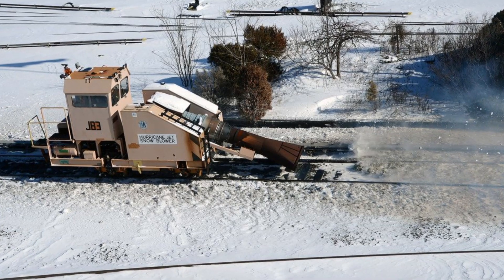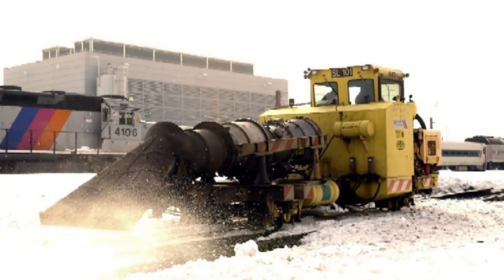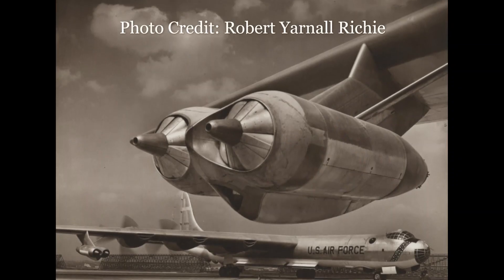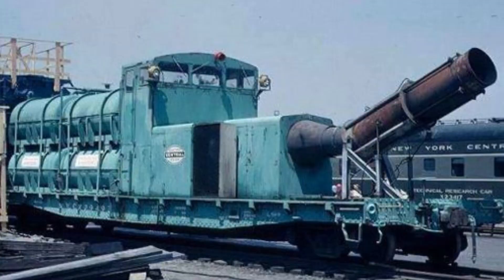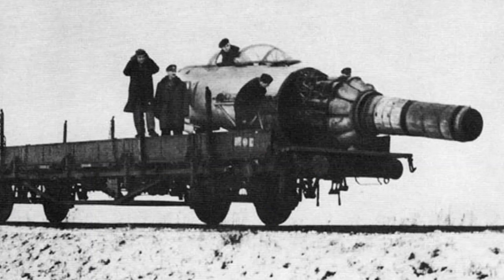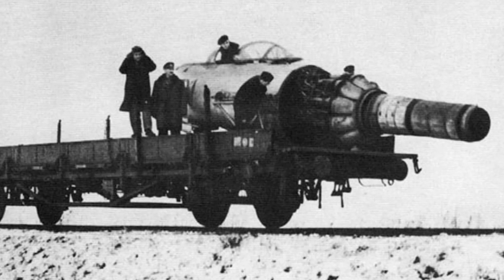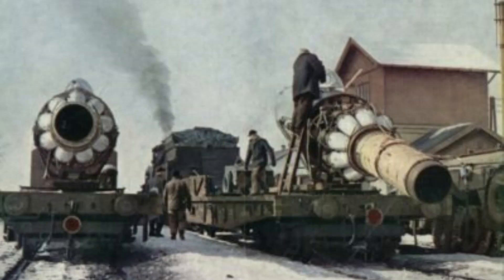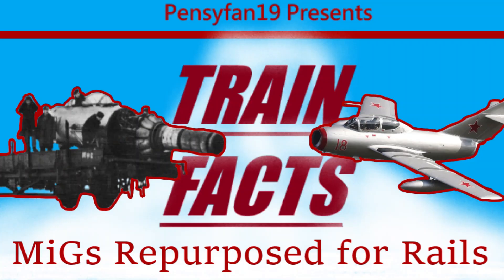Train Facts: MiGs Repurposed for Rails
Many may know of the GE J47 jet engines from Convair B36s which were used for New York Central's Black Beetle RDC test train and later as their snow blower, not many know of Soviet MiGs where the plane itself was attached to a flatbed to be used as a snow blower.

Credit for all photos used go to their original photographers.

Credit for Photos Used: MTAPhotos, Patrick Cashin, NJ Transit, Robert Yarnall Richie, wallycacsabre